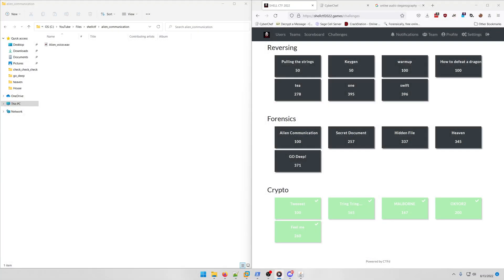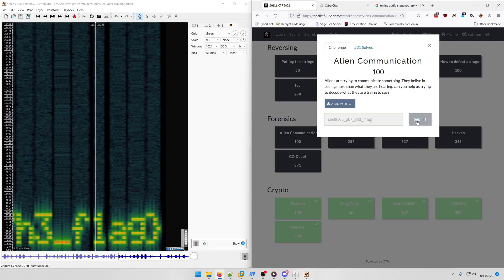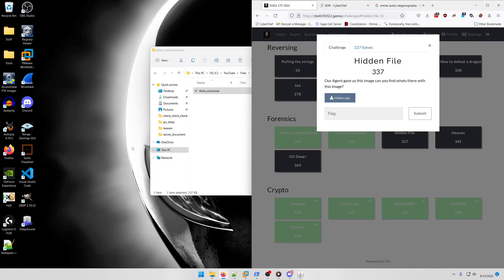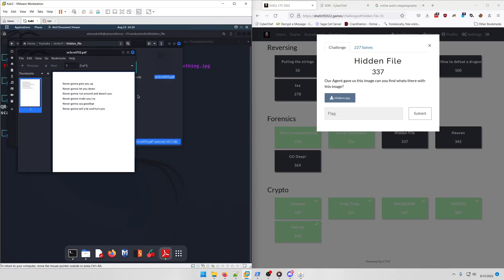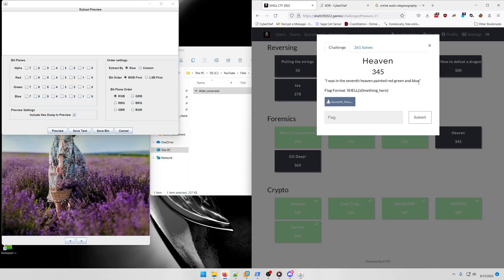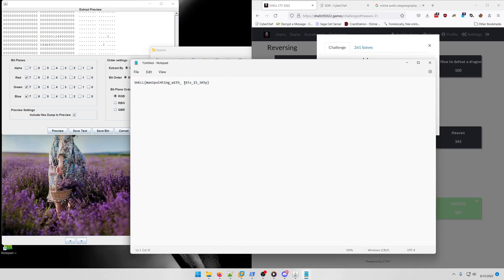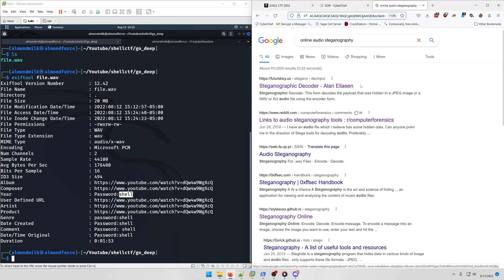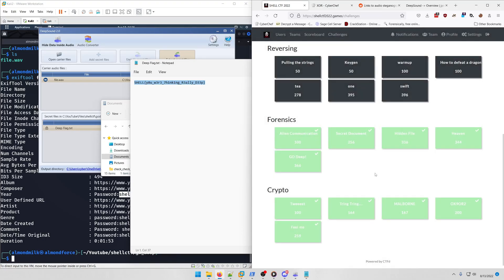SHELL CTF 2022: FORENSICS (Alien Communication, Secret Document, Hidden File, Heaven, GO Deep!)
In this SHELL CTF 2022 video, we do writeups for all of the forensics challenges: Alien Communication, Secret Document, Hidden File, Heaven, GO Deep!.

0:00 Intro
0:36 Alien Communication
1:45 Secret Document
2:49 Hidden File
4:56 Heaven
7:16 GO Deep!